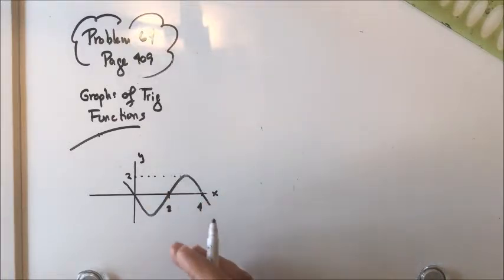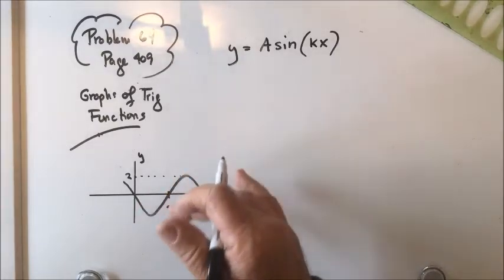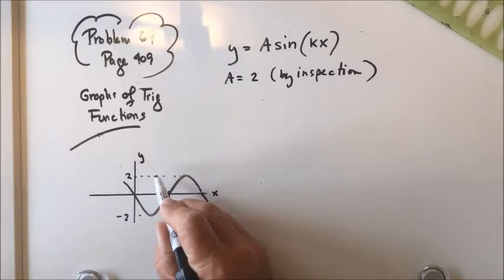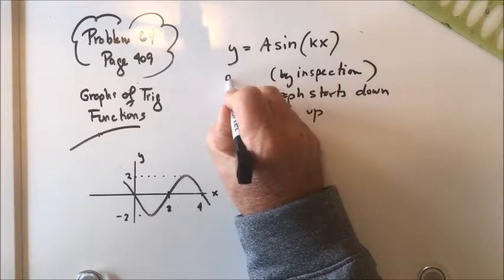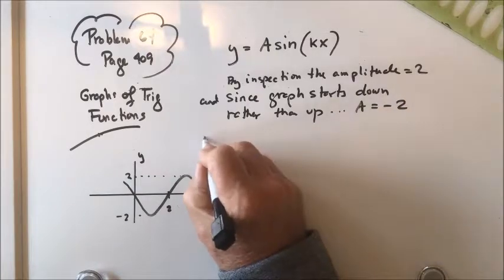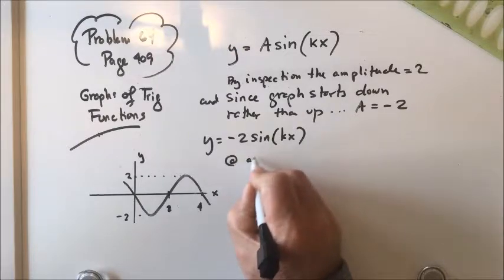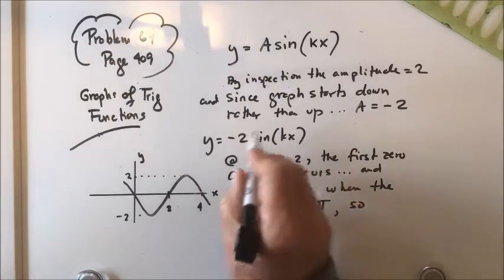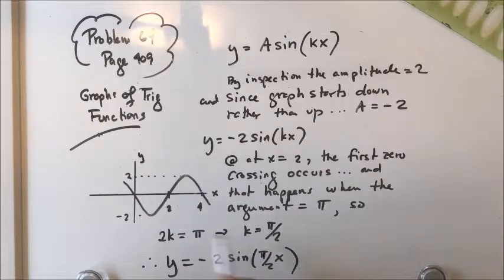Pre Calculus Page 409 Problem 64